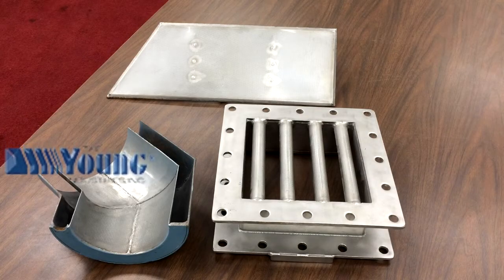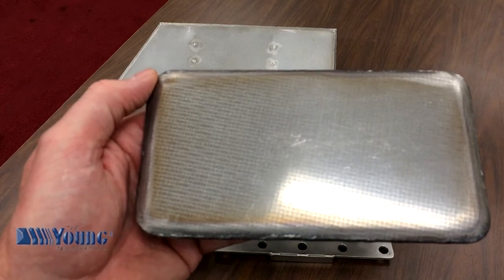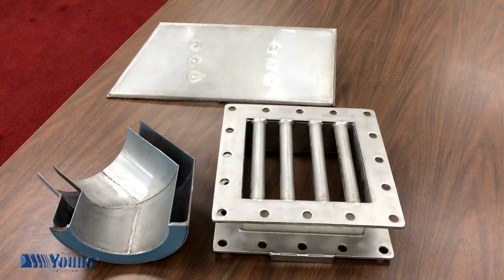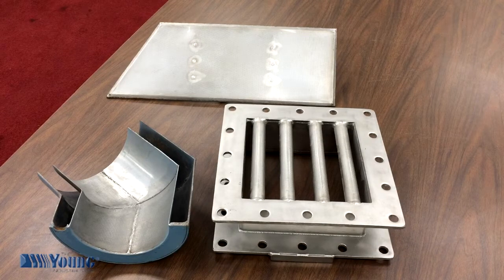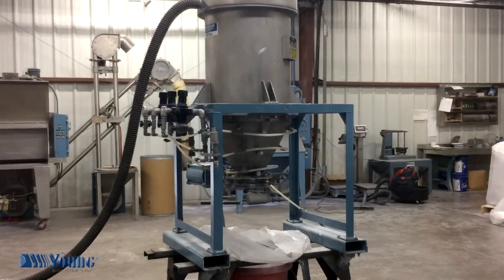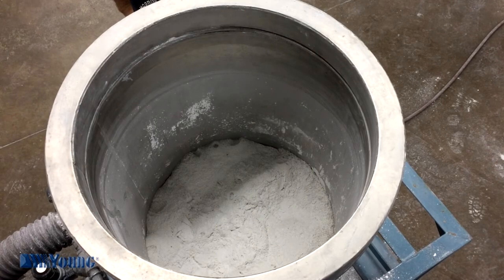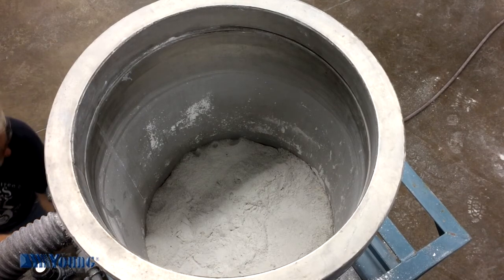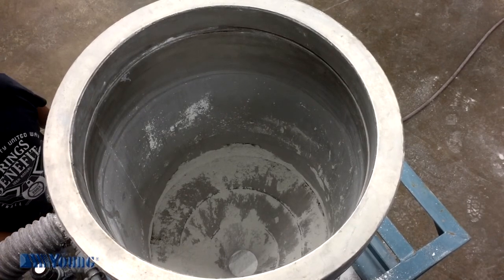INTRO: TransFlow® Technology